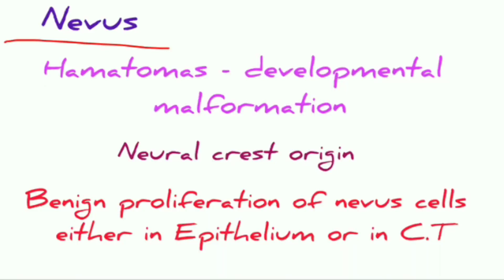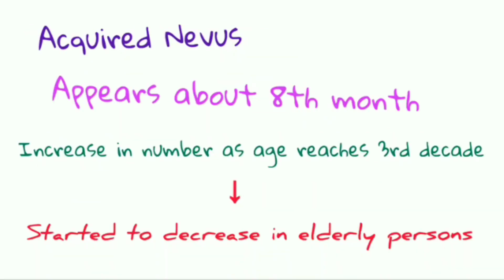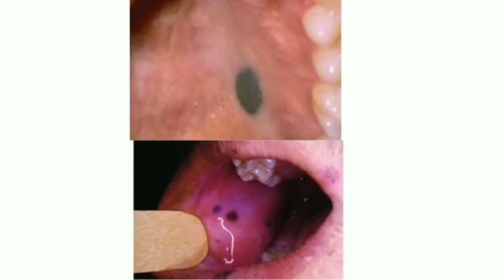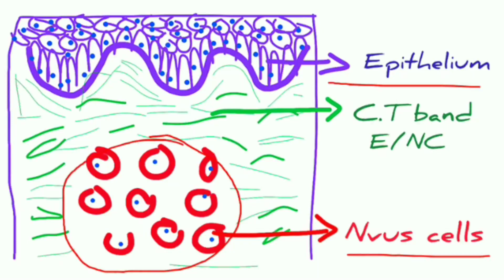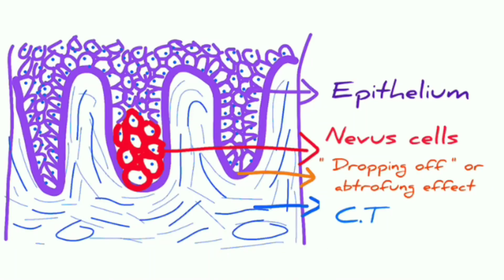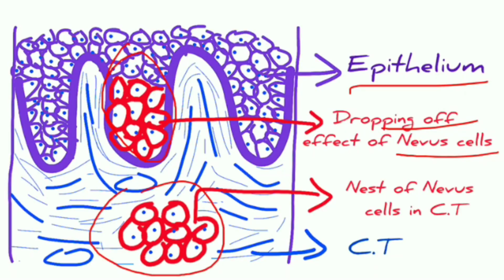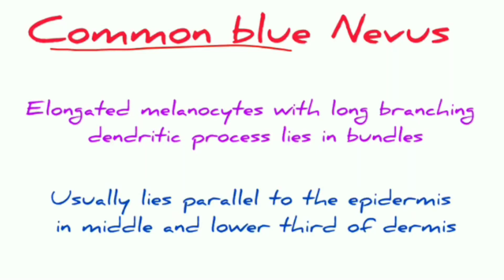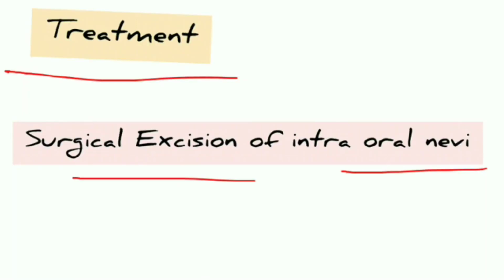Nevus (Classification, Histopathology, treatment etc)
Nevus ( Clinical features, Histopathology, treatment etc)